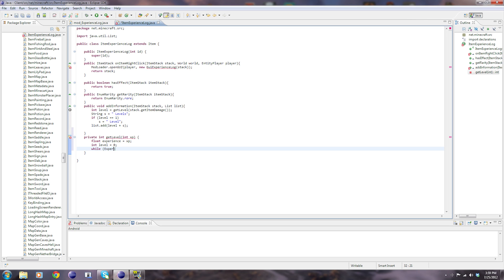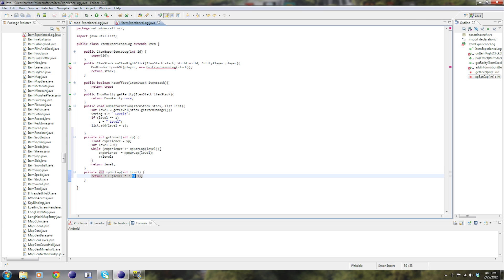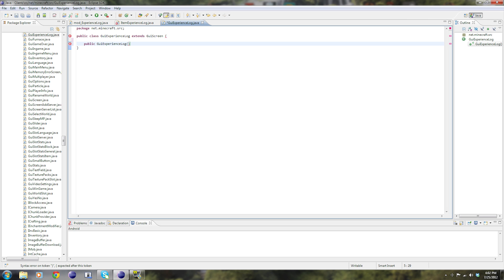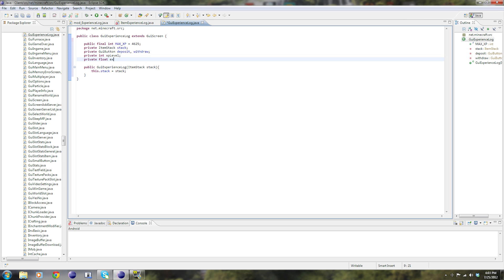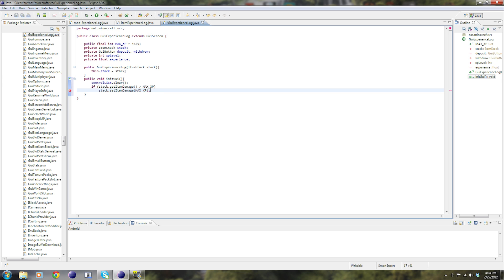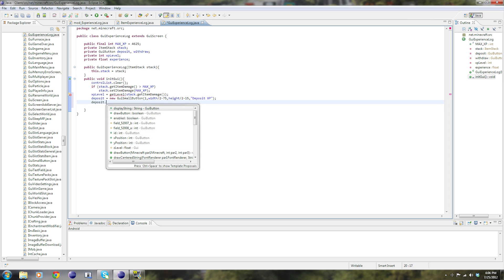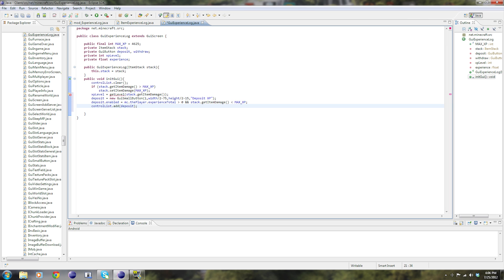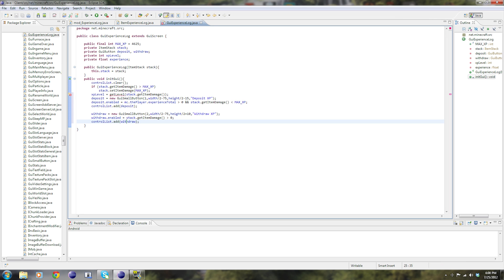Minecraft Modding Tutorial Episode 2: Creating the Experience Log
This is part two of my modding tutorial series.

Currently the Modding Tutorial is for Minecraft 1.2.5 (ModLoader).

In this episode, I finish the Experience Log Item class and start on the GUI class. The Experience Log is a new item (similar in texture to that of a book) which allows you to store experience. When right clicked, the item opens a GUI where the user can deposit/withdraw experience.